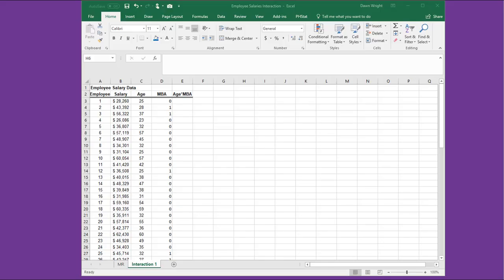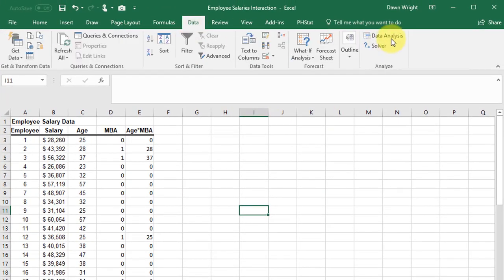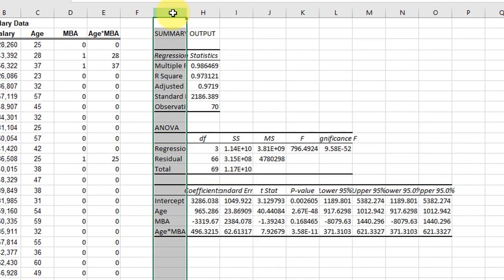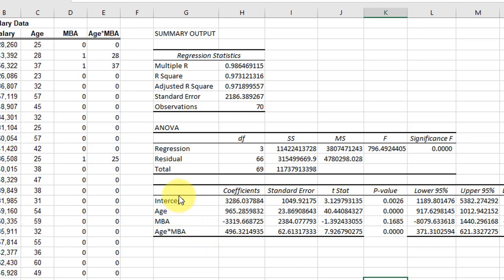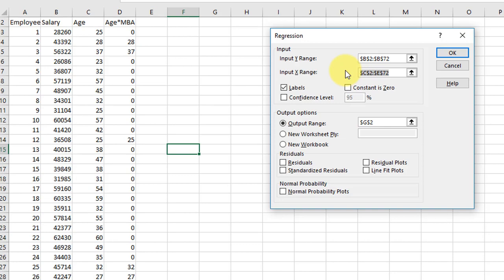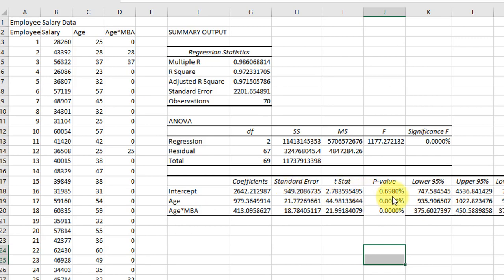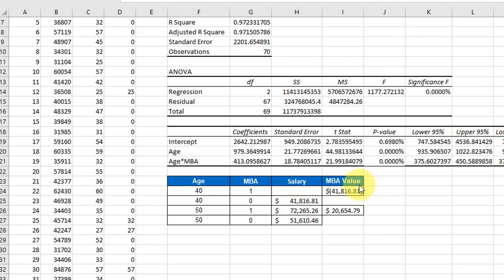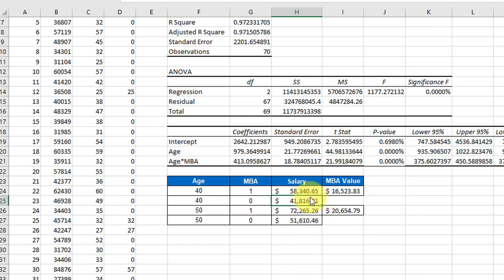M5-10-6 Multiple Regression with Interaction